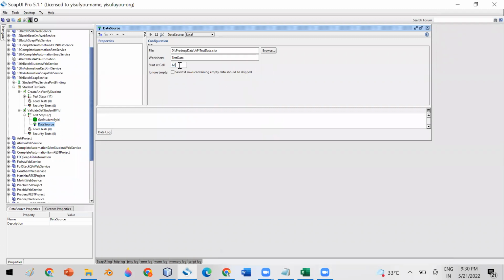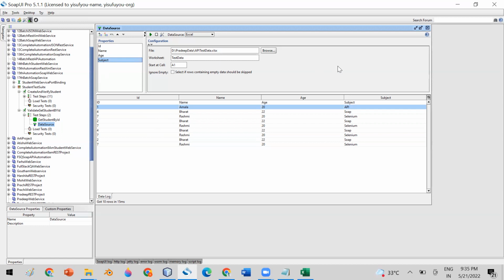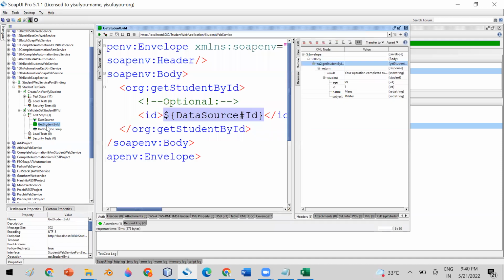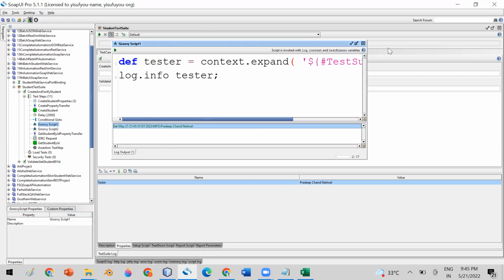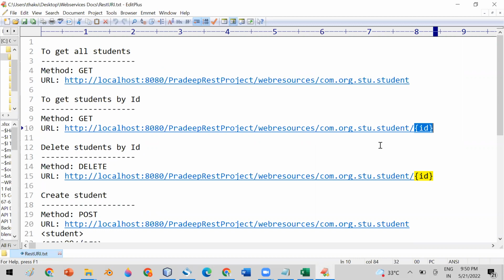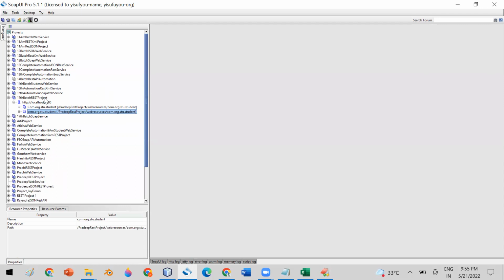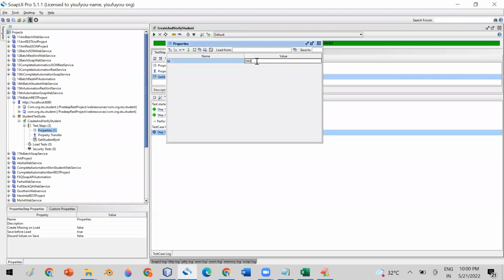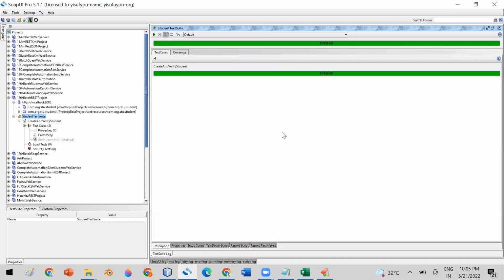Learn API Testing using SoapUI tool - Part 5